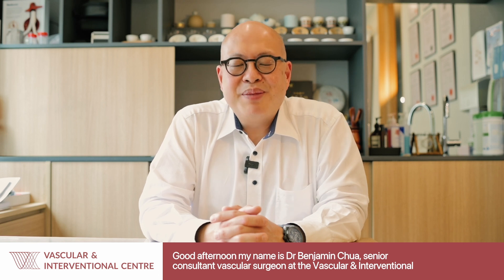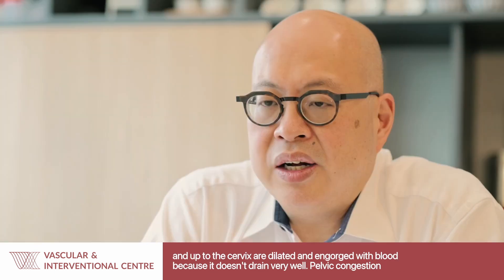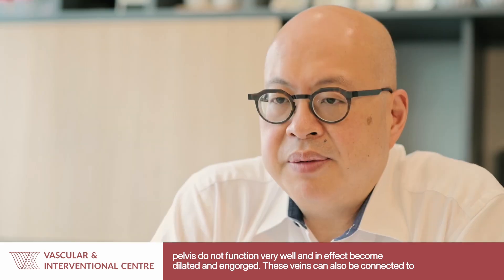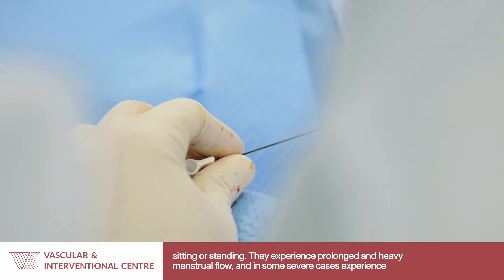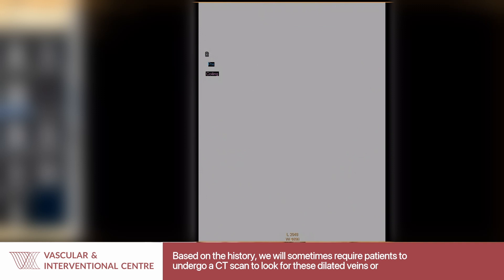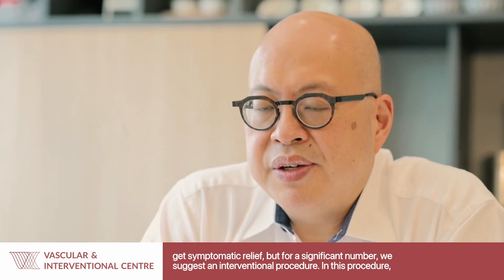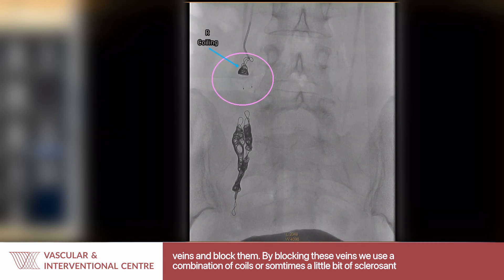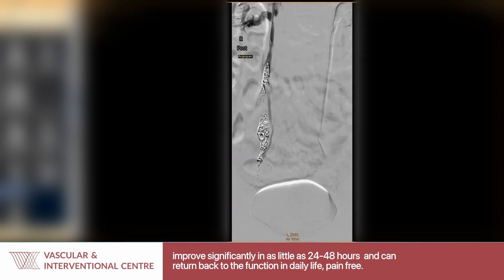What is Pelvic Congestion Syndrome? How can I treat it?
Pelvic Congestion Syndrome is a chronic condition that affects women and is caused by varicose veins in the lower abdomen or pelvis. Valves in the veins become weakened and do not close properly. As a result, blood begins to flow backwards and pools in the pelvic veins and also the connecting veins to the legs.